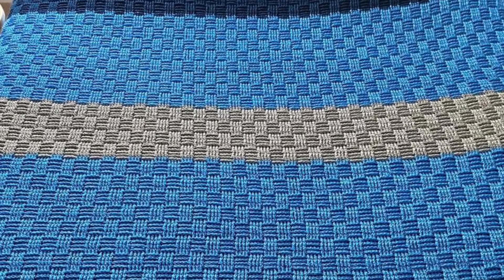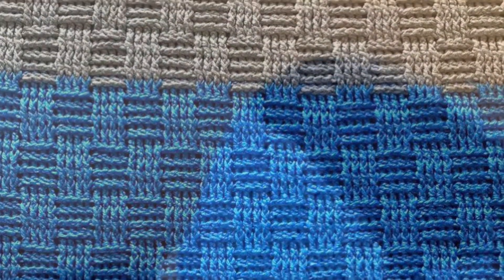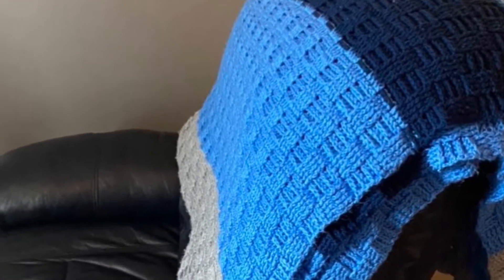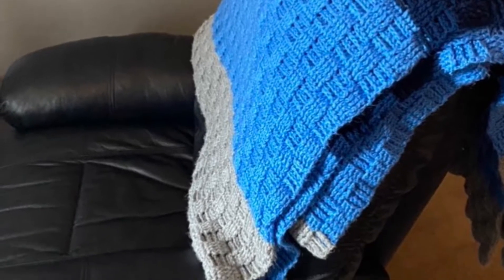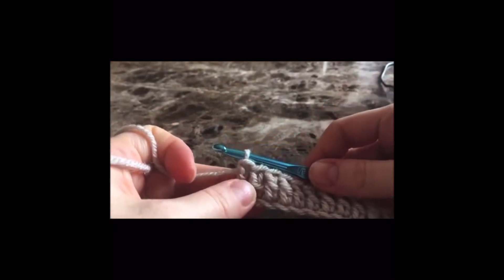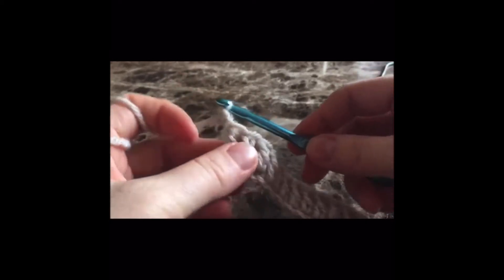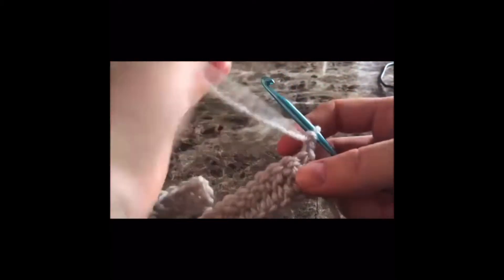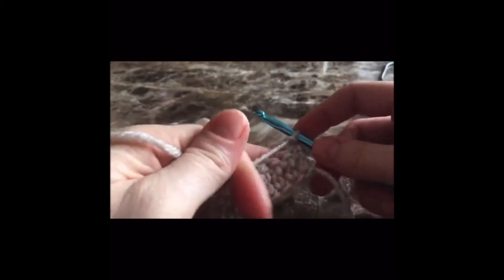How To Crochet: Basket Weave Crochet Blanket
This video will walk you through the steps for a crochet basket weave blanket in a twin size (65"x85").